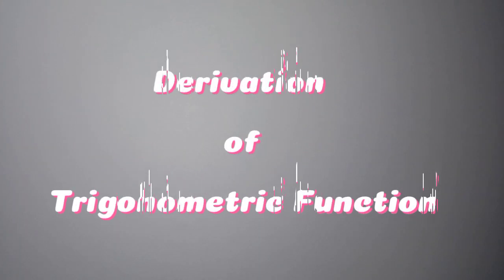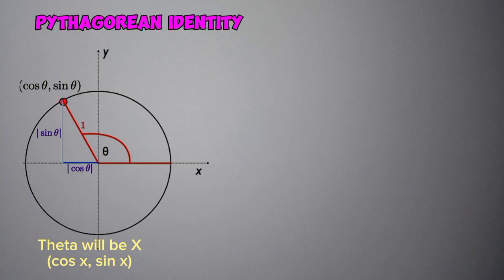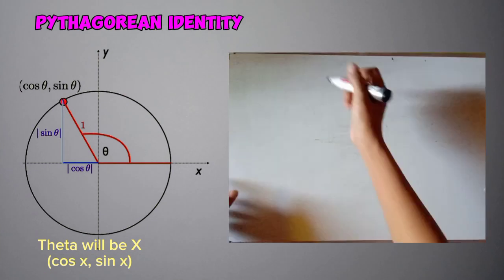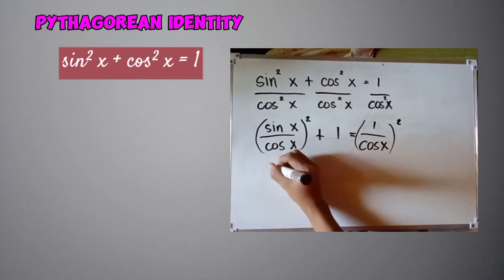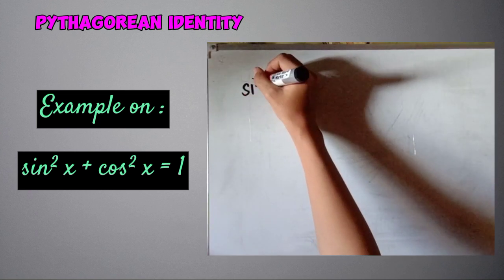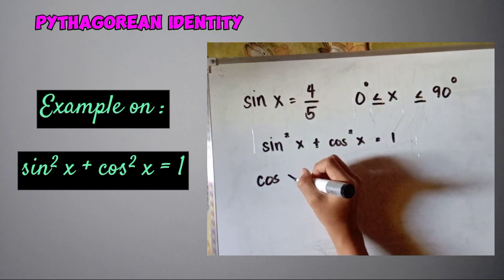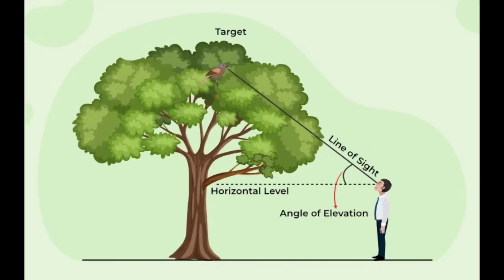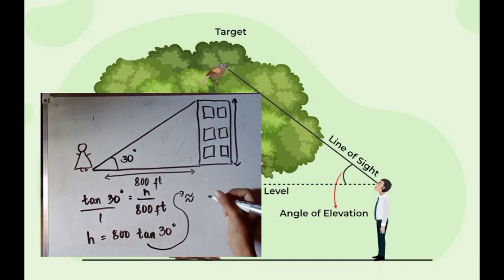EXPLORING TRIGONOMETRIC FORMULAS: DERIVING AND REAL WORLD APPLICATION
This is a tutorial video about trigonometry, but I am not an expert to this field. All content is based on my learning and some are from my research in the internet. If there is some mistake, I am sorry for that because I am still learning.